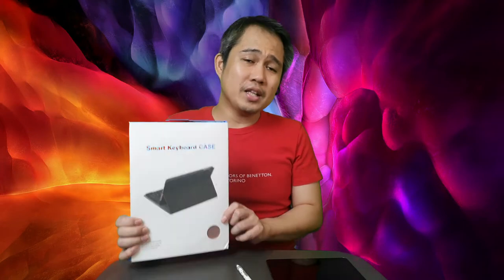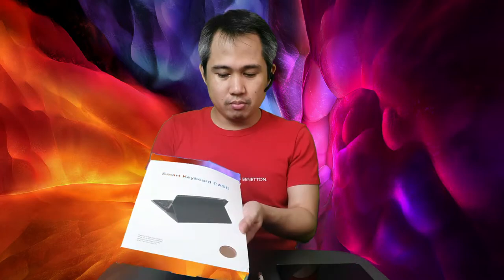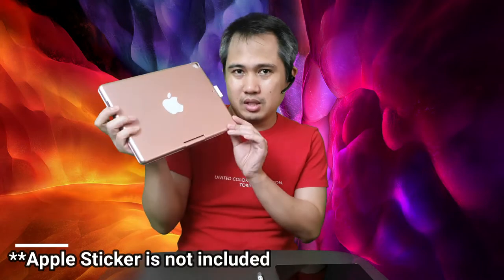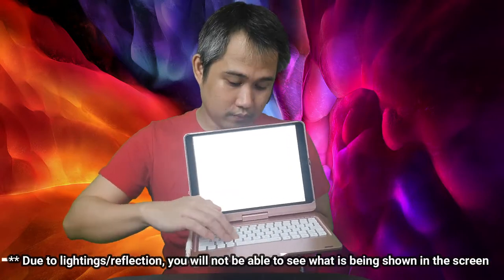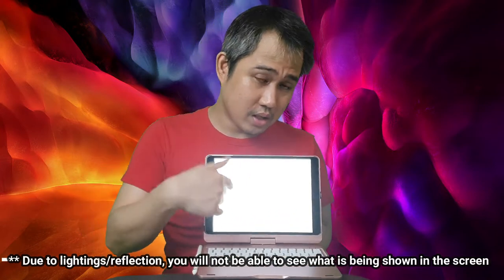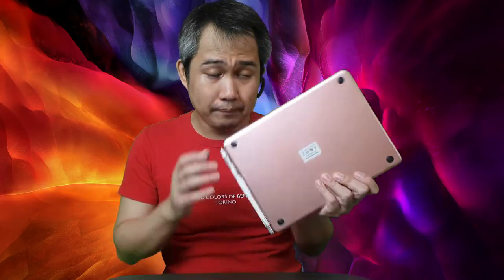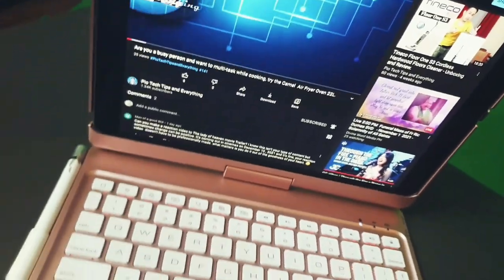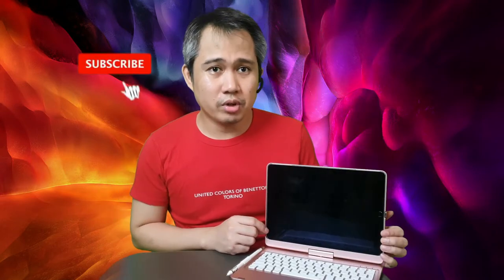Make your iPad tablet a mini computer- Bluetooth Keyboard Cases for Apple iPad Pro 10.2.